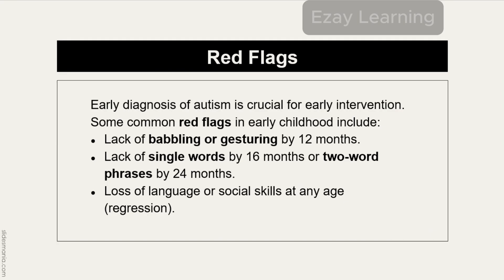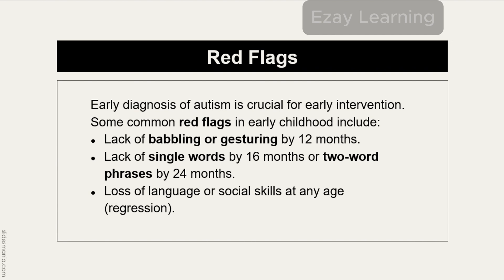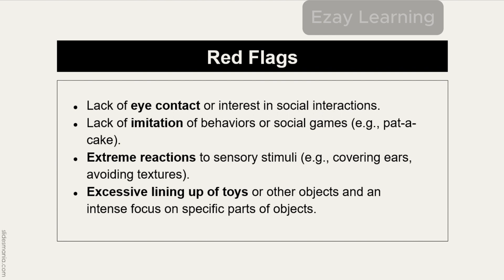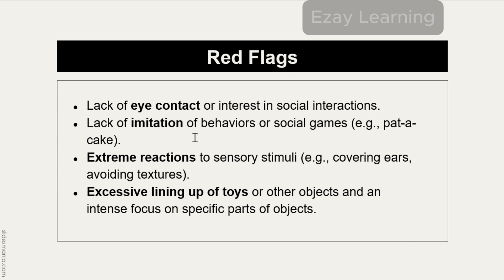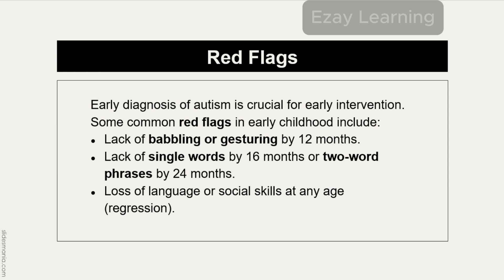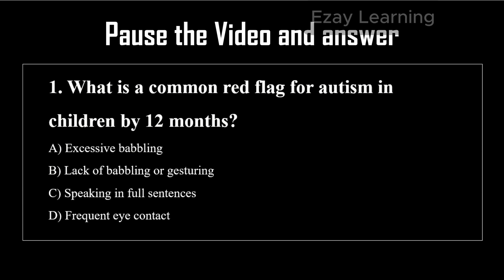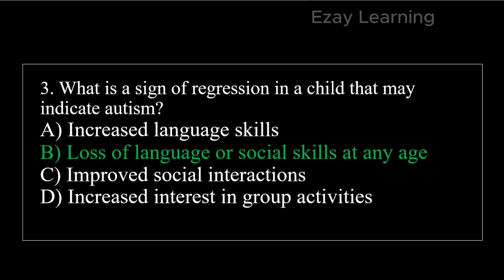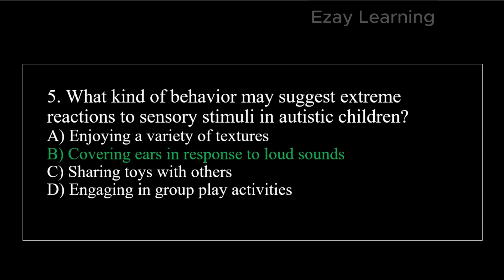ABAT Exam Preparation Part 3 | Red Flags in Early ASD Diagnosis + 5 Practice MCQs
Get ready for your ABAT (Applied Behavior Analysis Technician) exam with this informative video! We dive deep into the red flags and early signs of Autism Spectrum Disorder (ASD), helping you understand the critical symptoms for early detection.
This video also includes 5 practice MCQs to reinforce your knowledge and test your readiness. Whether you're preparing for your ABAT certification or brushing up on your autism knowledge, this video is packed with valuable insights.
Don’t miss out—watch now and enhance your ABA skills to help children and families thrive!